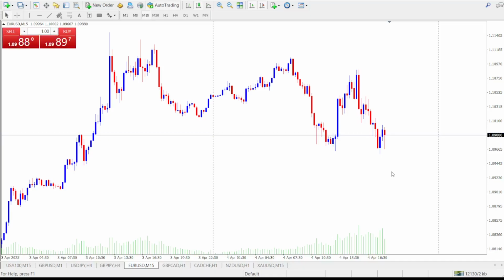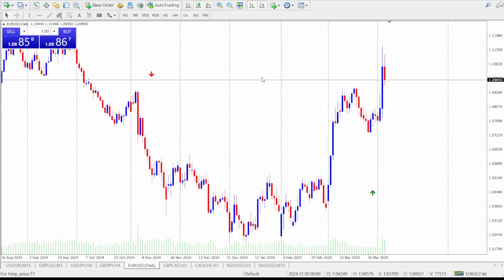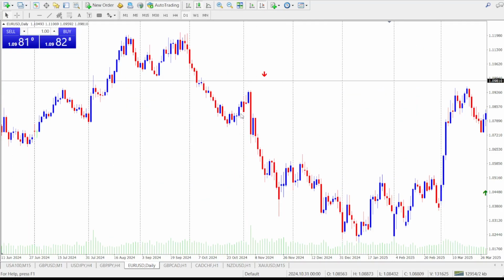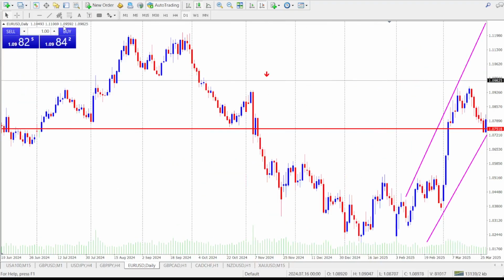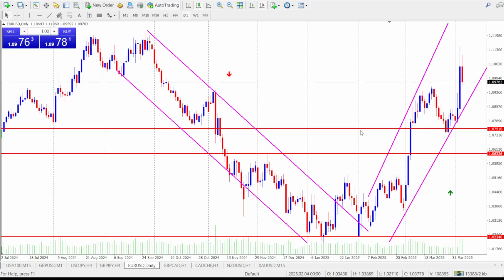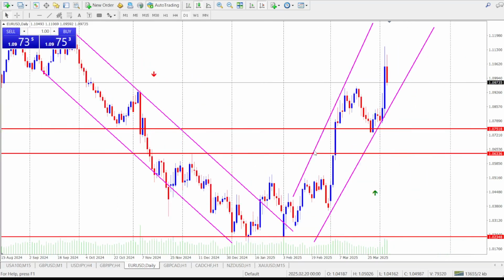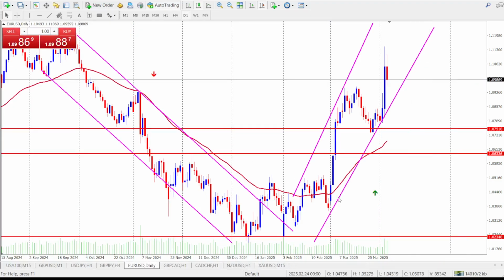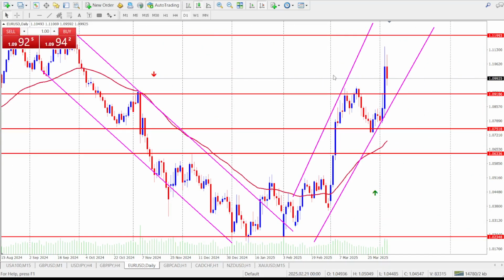Green Vault Indicator for MT4 & MT5 – Simple Buy/Sell Signals Every Trader Should Use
In today’s video, we’re exploring the Green Vault Indicator for MT4 & MT5, a powerful yet simple tool designed to make your trading experience smoother and more efficient. Whether you're a beginner or an experienced trader, this indicator can help you easily identify potential buy and sell signals directly on the price chart.

The Green Vault Indicator is all about simplicity and effectiveness. It generates clear buy and sell signals in the form of arrows that appear above or below the candlesticks. A green arrow appearing below a candlestick indicates a potential buy signal, suggesting that the price is likely to move upwards. On the other hand, a red arrow above a candlestick signals a potential sell opportunity, indicating that the price may drop.

This indicator is especially helpful for traders who want a clean and intuitive chart setup without complex calculations or overlays. It's perfect for trend-following or reversal strategies, as it provides straightforward visual cues that make decision-making easier and faster.

What sets the Green Vault Indicator apart is its flexibility. It's suitable for all types of traders – whether you're new to trading or have years of experience under your belt. You can use this indicator across various time frames and asset classes, giving you the freedom to apply it to any market conditions.

The signals provided by the Green Vault Indicator are reliable and clear, but for the best results, it’s important to combine them with other technical analysis tools like moving averages or support and resistance levels. This helps you confirm the direction of the market and filter out false signals, ensuring more accurate entries and exits.

If you’re ready to simplify your trading process and increase your efficiency, be sure to hit that like button and subscribe for more videos that will help you take your trading to the next level!